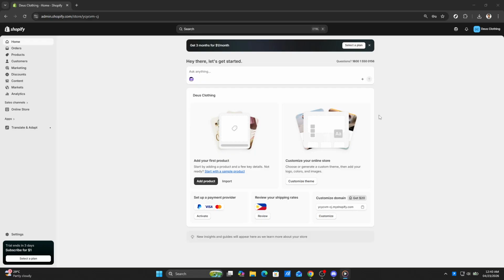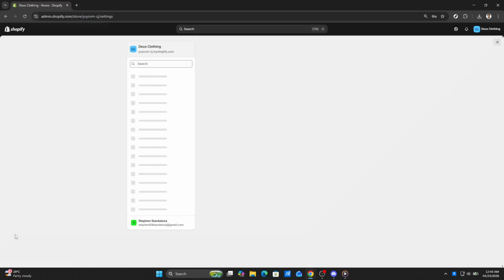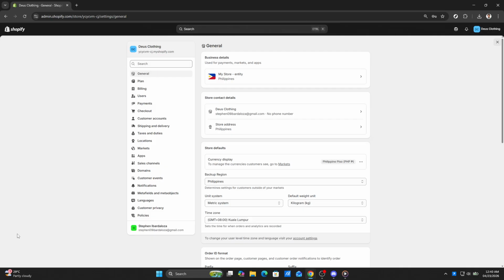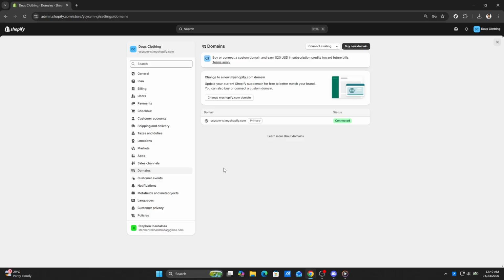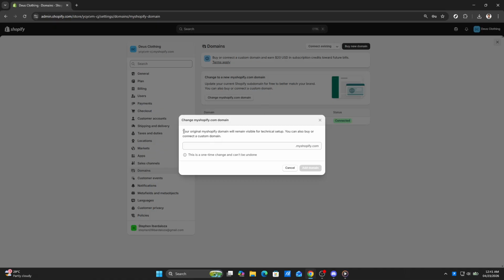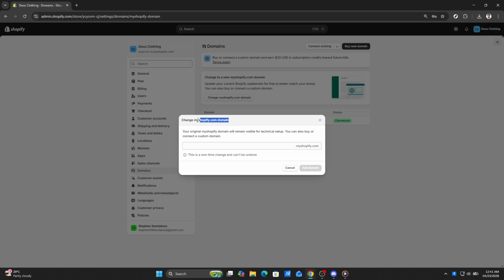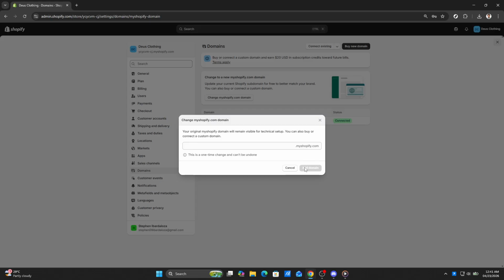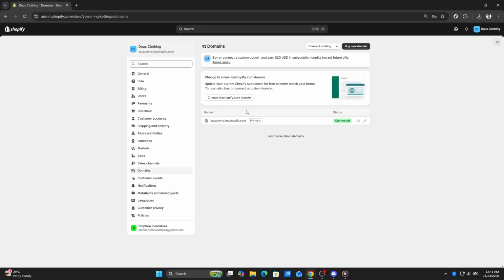How to Change Shopify Link Name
In this video, I’ll show you how to change the link name on Shopify.

The method is very simple and clearly described in the video. By following all the steps, you’ll easily learn how to change the link name on your Shopify store.